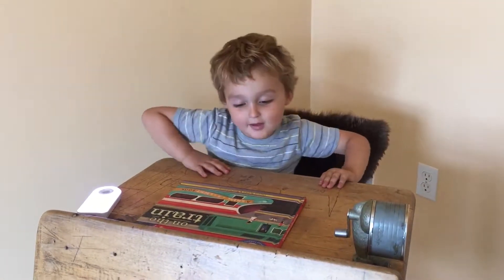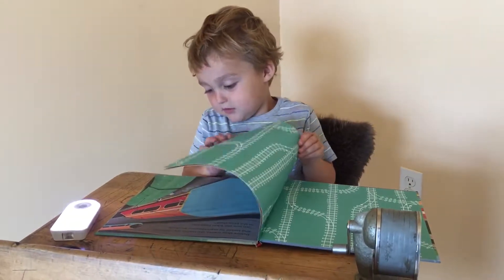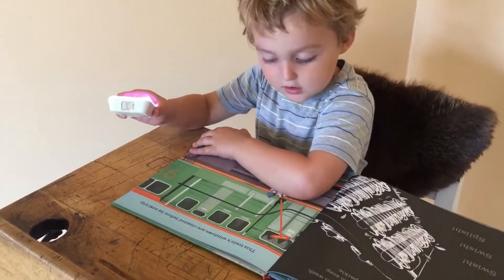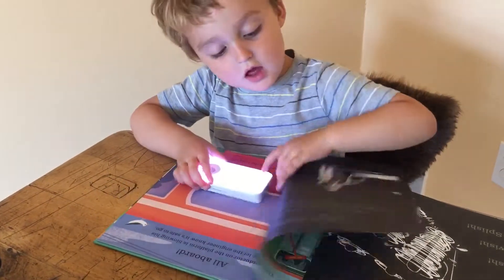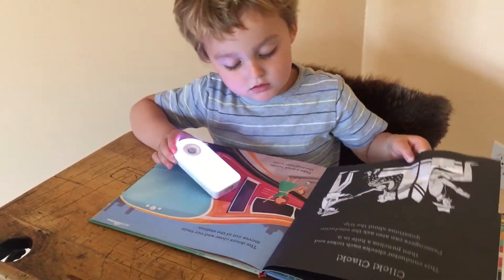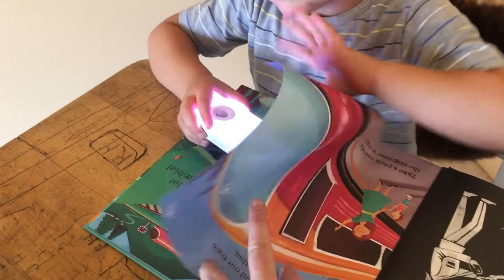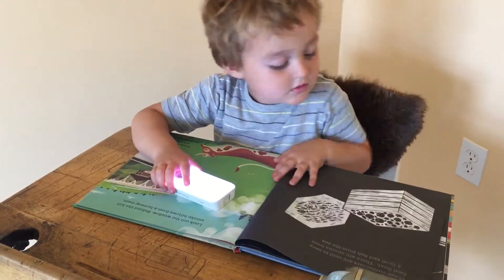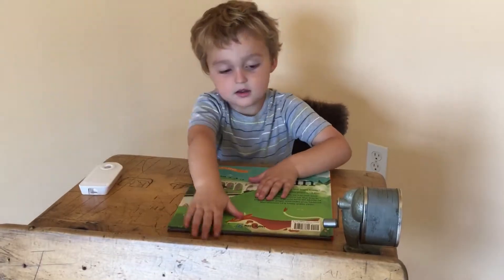Usborne On The Train Shine A Light Series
Reviews by Hatcher